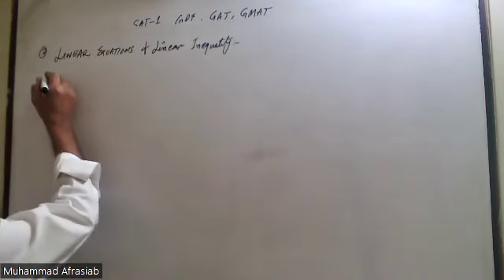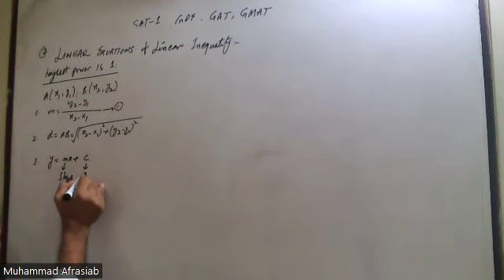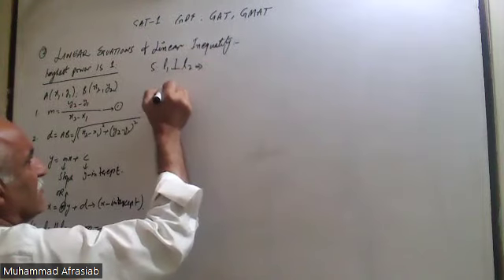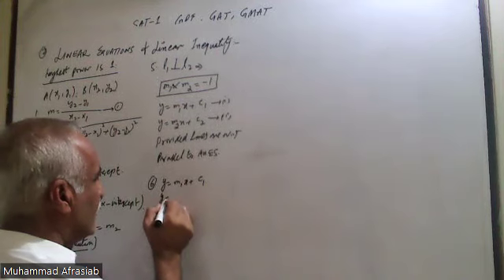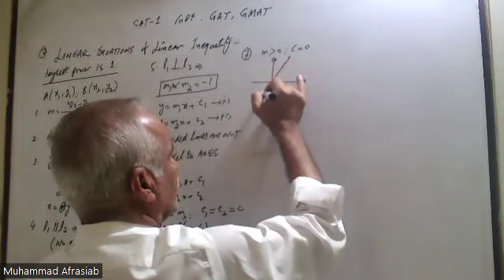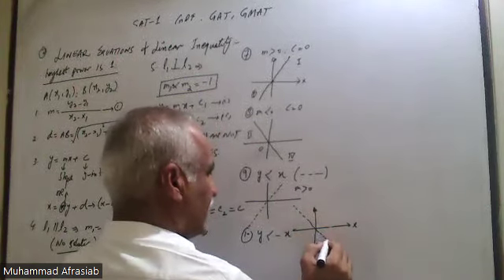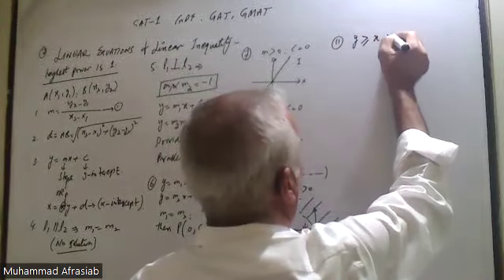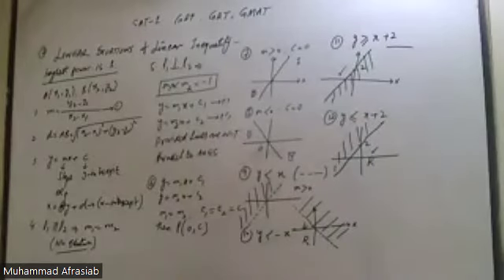Linear equations and Inequality SAT 1 Key points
Linear equations and inequalities for SAT and other entry test with tips